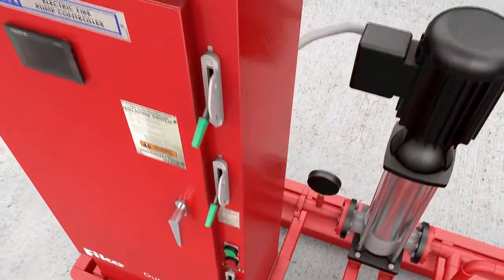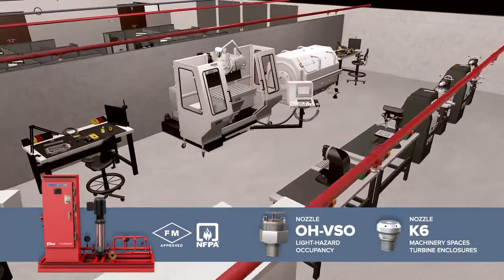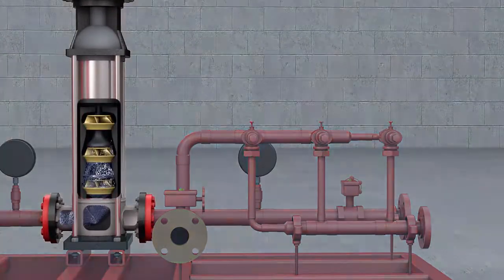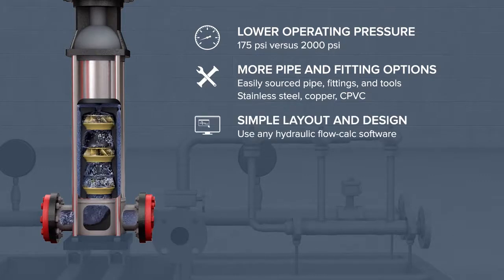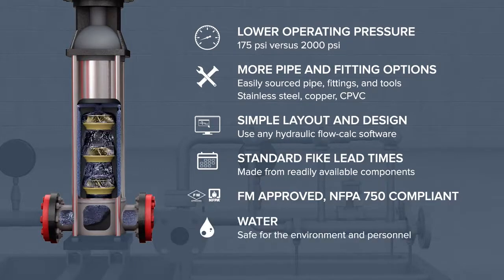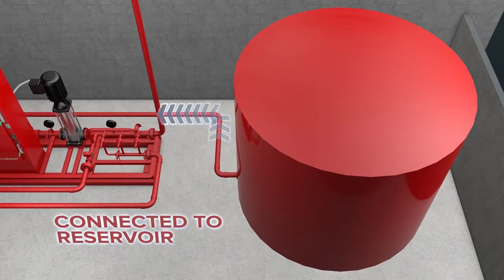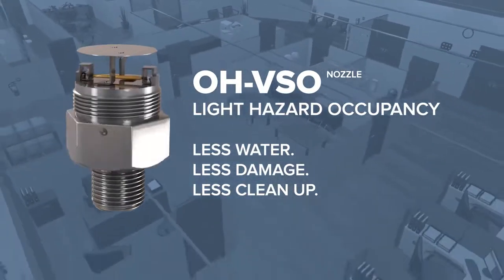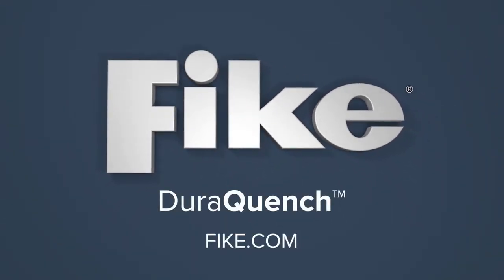DuraQuench Versatile, Affordable Water Mist Fire Suppression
Water is the safe, natural way to extinguish a fire. But, it can cause significant collateral damage to buildings and their contents. High pressure water mist systems limit the damage, but they do so at great financial cost, often at higher cost than even chemical or inert gas systems.

Fike’s DuraQuench pumped water mist system brings the benefits of water mist fire suppression within reach of most budgets and over the widest possible range of applications.